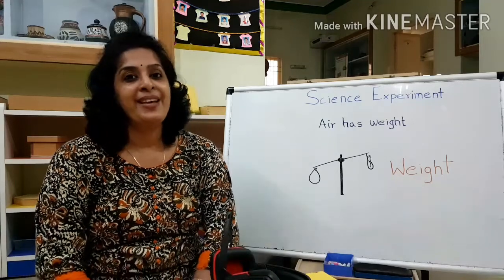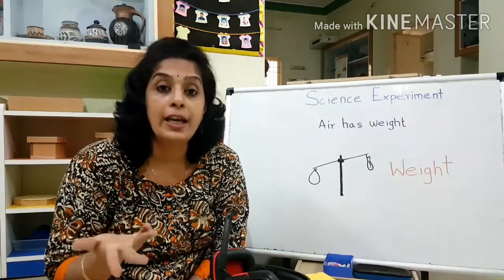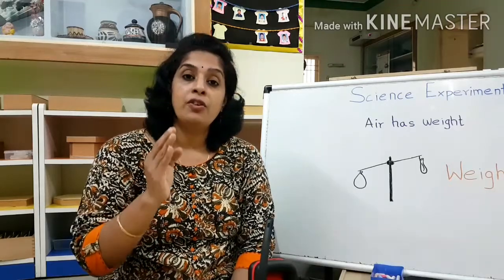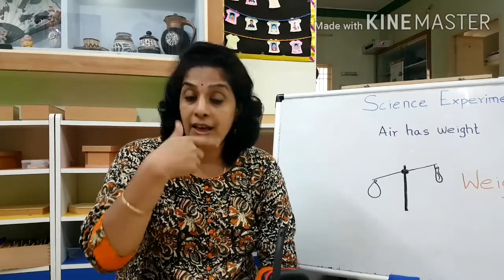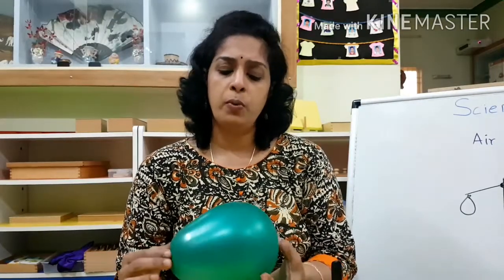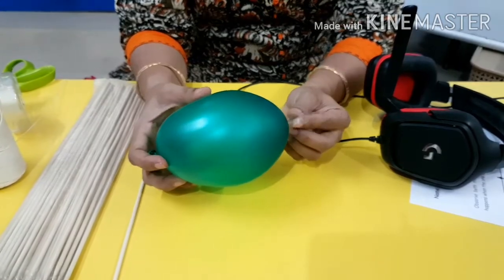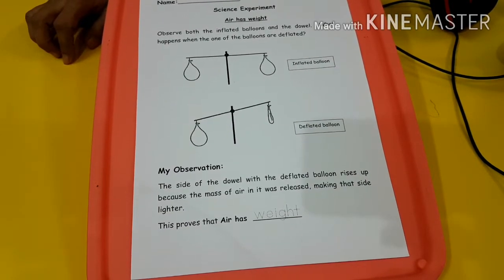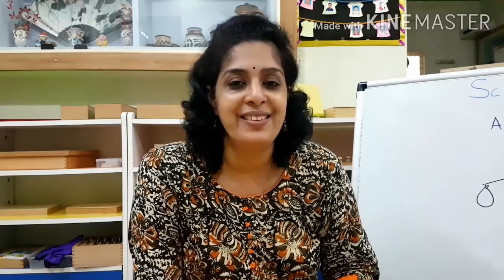October's Science Experiment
Air has weight